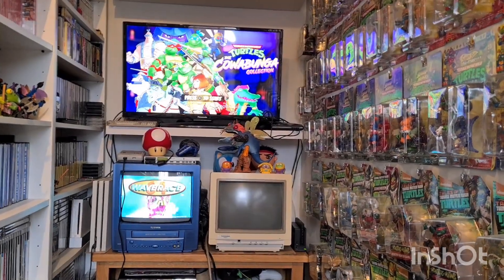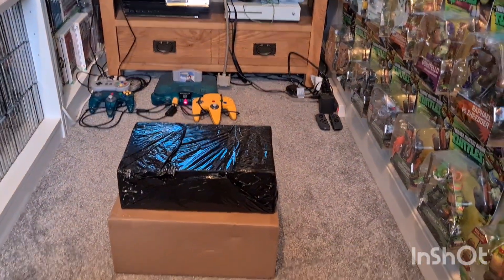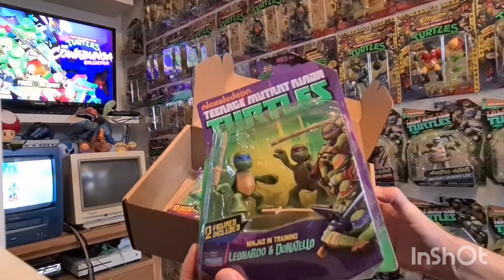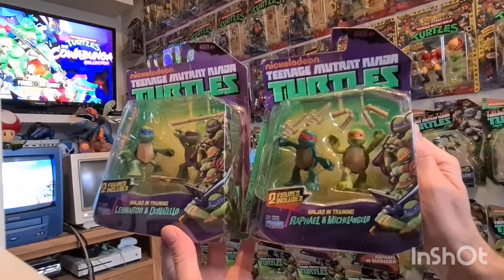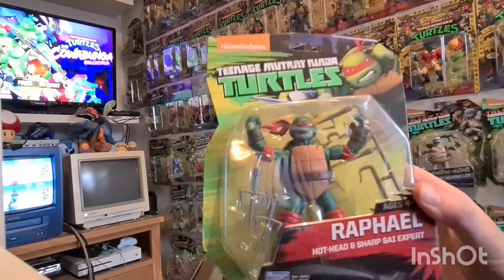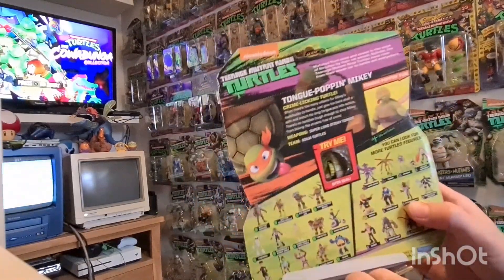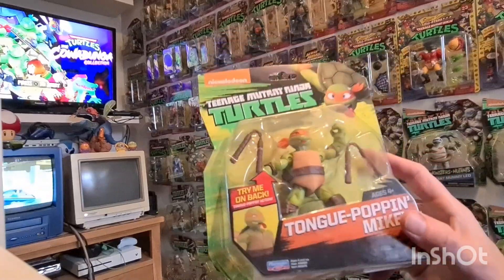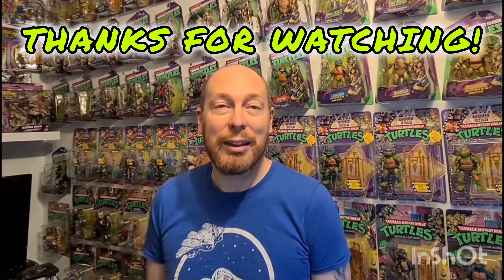Building a TMNT Collection! Week #12: 2012 Playmates Toys/Figures Incoming!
This week, everything that we have received is from the 2012 TMNT line. As I have been putting my TMNT collection together, this series and its figures have become one of my favourites.

I am uploading this while away on holiday, so I hope there are no issues!

If you've enjoyed this video, you can find the entire series on my channel, along with an overview of my TMNT and Video Games collections!

Gary @retro_gamerino